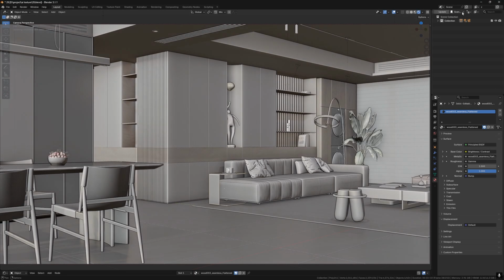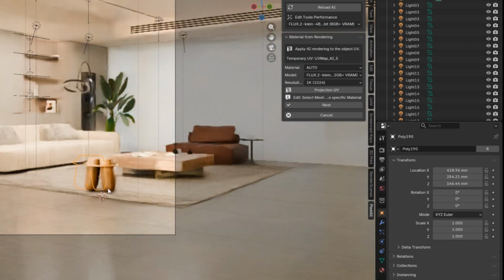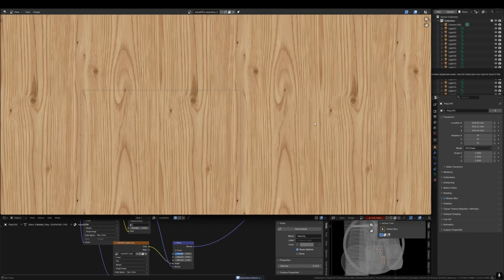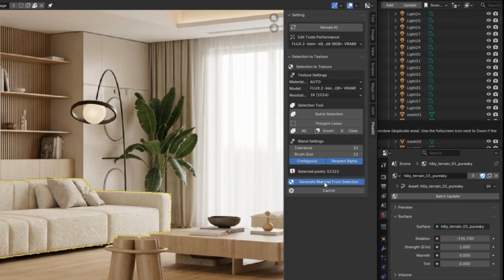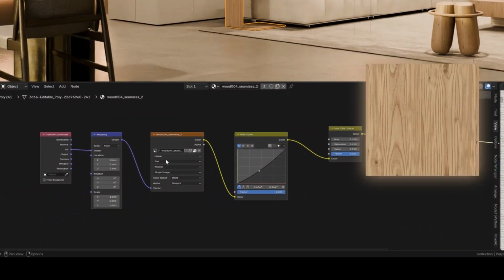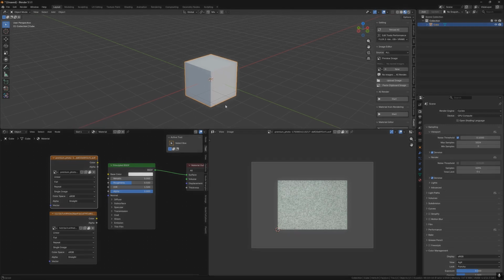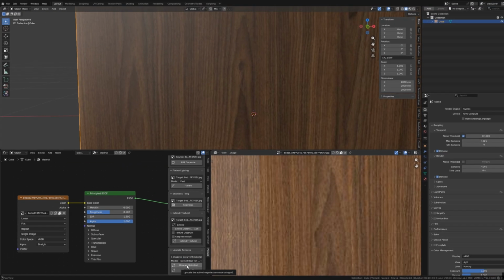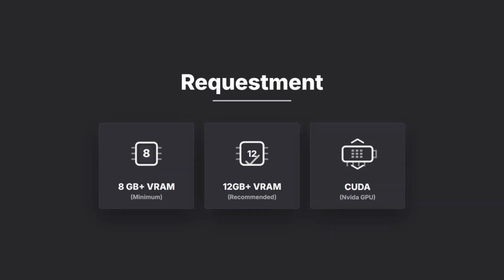Capture Material from Rendering - PixelAI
Local AI to generate and edit with a powerful add-on system, including the Layer system and a huge editing tool.